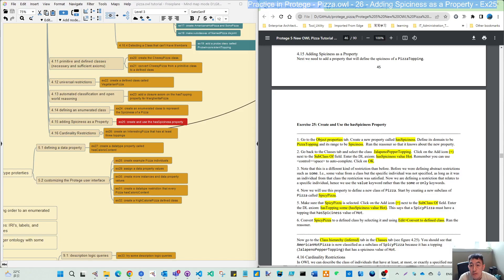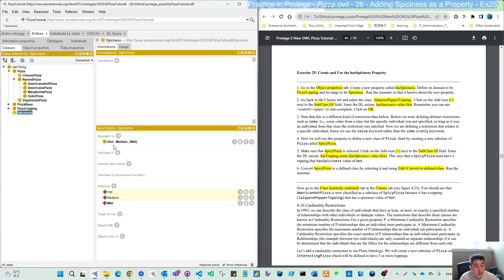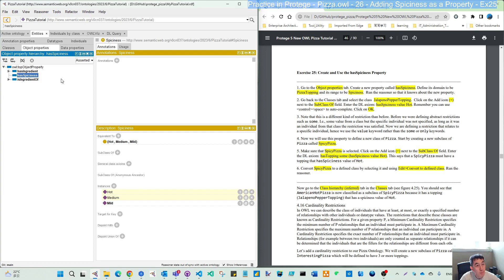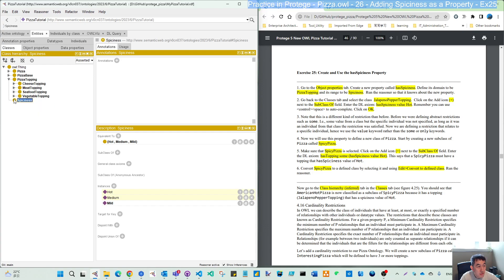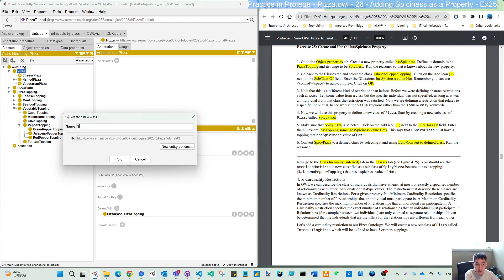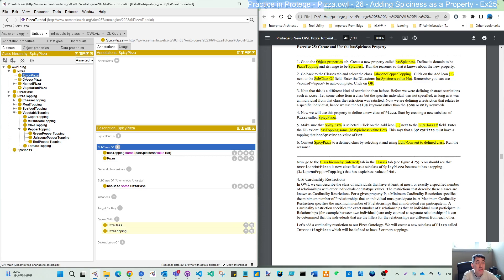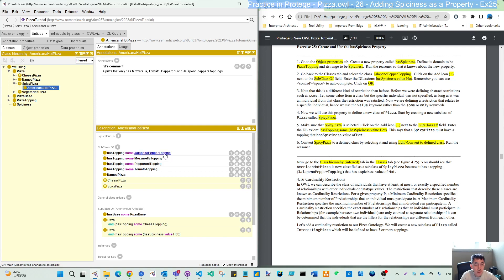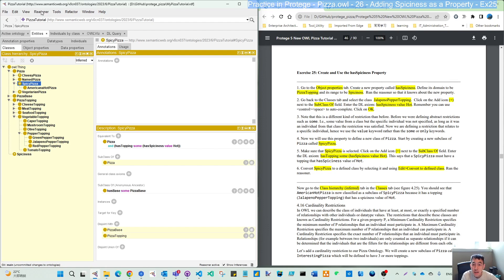Build Ontology in Protege (pizza.owl) - 26 Adding Spiciness as a Property ex25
Exercise 25: Create and Use the hasSpiciness Property